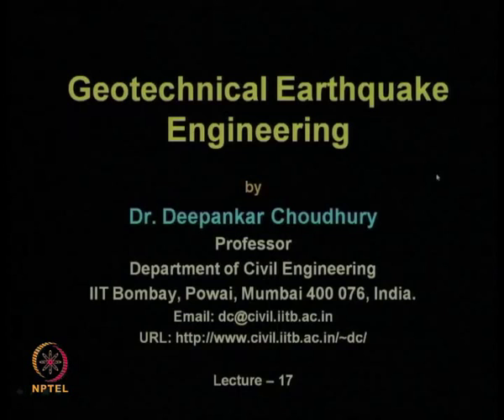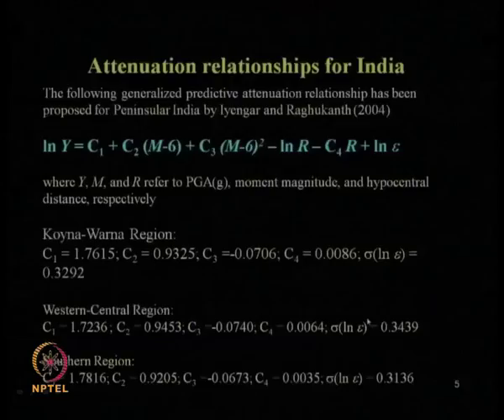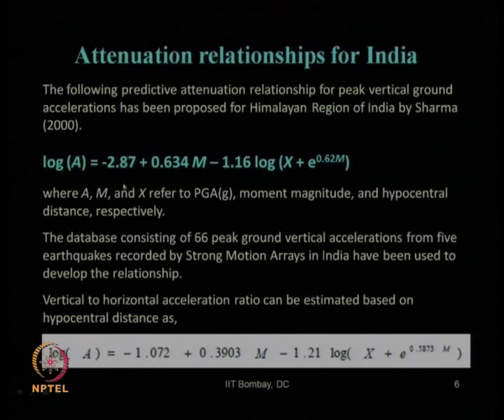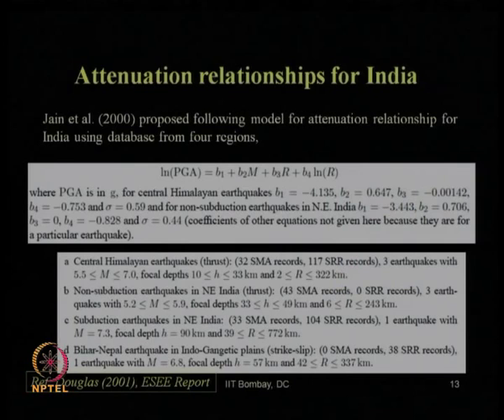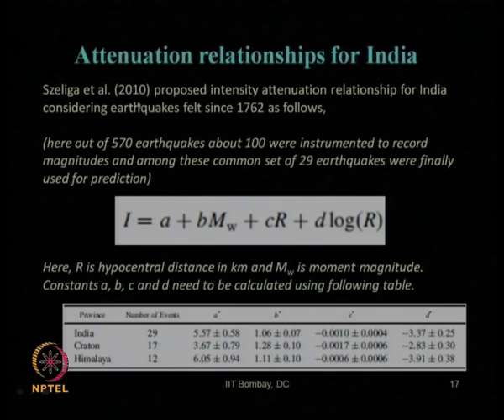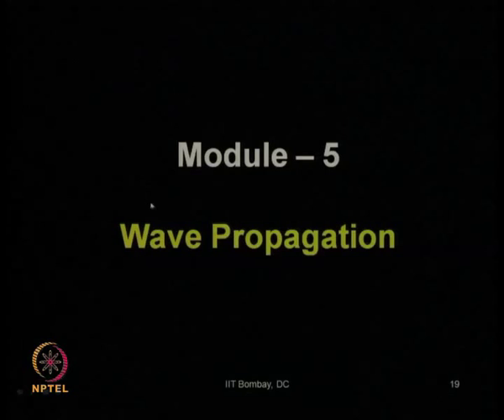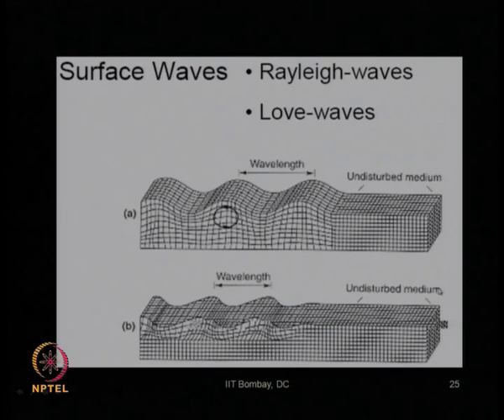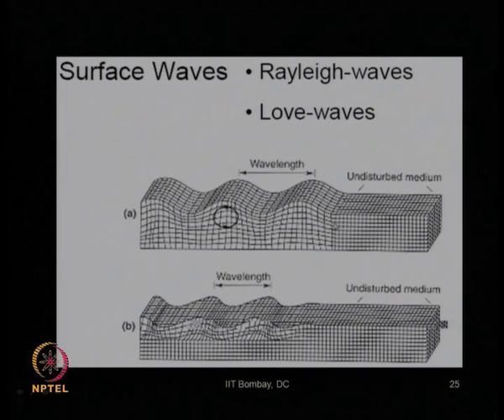Mod-05 Lec-17 Wave Propagation